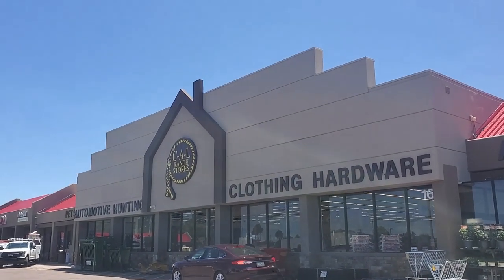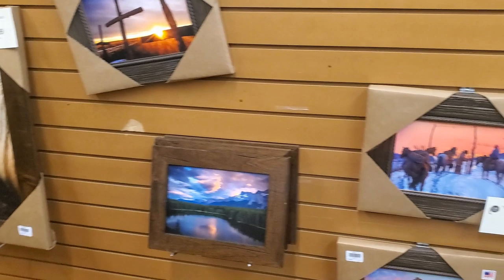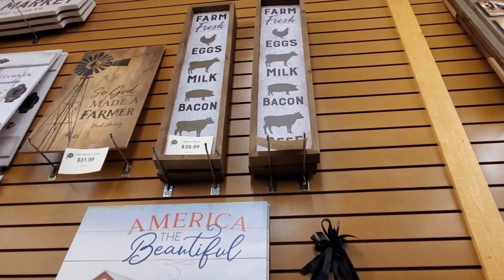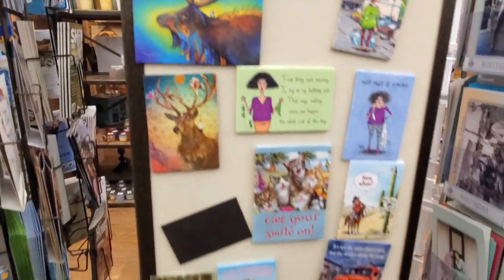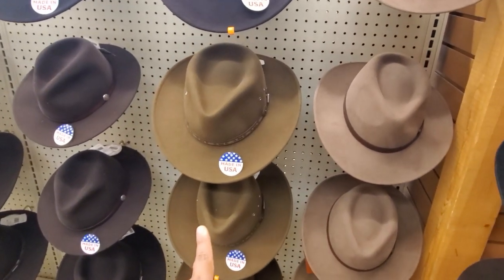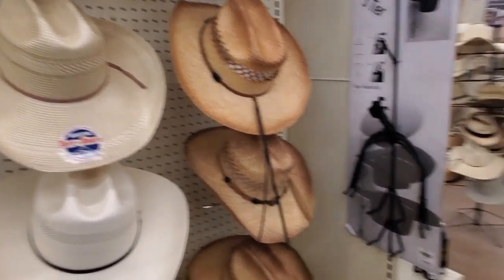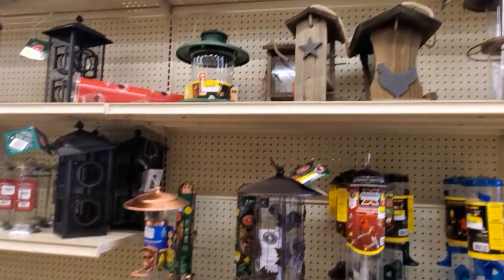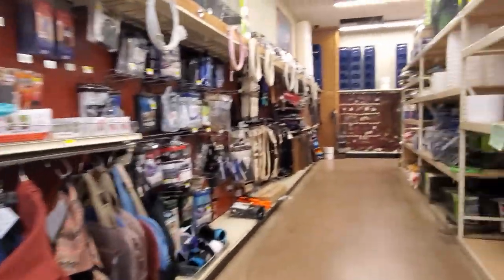Visit CAL RANCH WITH ME STORE WALKTHROUGH MAY 2020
Come with me to Cal Ranch deep down inside my husbands inner cowboy wants to come out lol. Normally  have chicks , bunnies but today was empty. Quick walkthrough if you never been
thanks for joining me. If you do go out please stay safe and BUCKLE UP!

FTC
This is a shopping channel. all about store walkthroughs, Sometime I buy but not all the time. If I do it's maybe something like a facemask or name brand hair product on the cheap. As you can tell I love facemask . You can also find home décor on this channel, lamps pretty glam decor, garden, kitchen ideas, kitchenware, dinner ideas , dinnerware, pots & pans  from furniture store like living spaces, America furniture warehouse, spring flowers at lowes, lamps, lights, seasonal decorations, christmas trees, pumpkins, halloween, easter, fourth of july, Modern farmhouse from hobby lobby. Diy ideas . Joann's craft store spring decor . décor, patio décor, wall art, farm house décor from homegoods, at home store, home sense, grocery shopping walkthroughs, food and Costco and sams club. Walmart groceries, Walmart home décor, target, dollar tree, target dollar spot, purse shopping from Ross dress for less, TJ Maxx and marshalls, Dupes, high end makeup, hair products diy ideas and crafts, interior design and more. Kitchen, room makeover ideas, kitchenware. Rae Dunn. Yes I say prices! I know it's annoying. Some videos might have music because I'm able to show more plus I also need to cover up the store music.